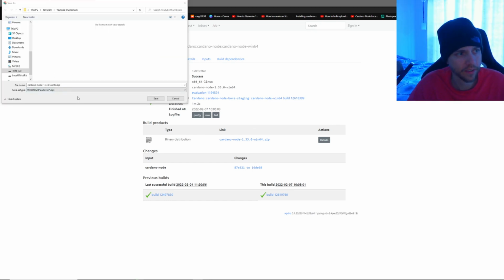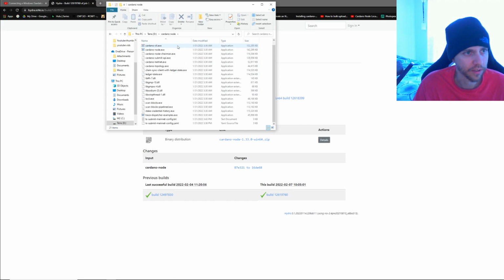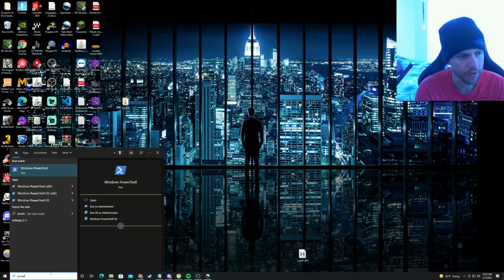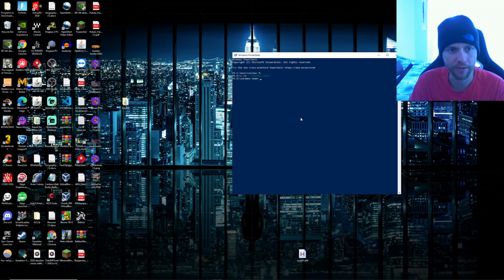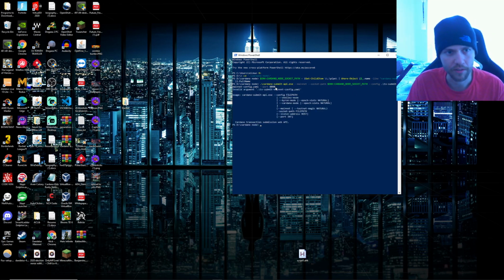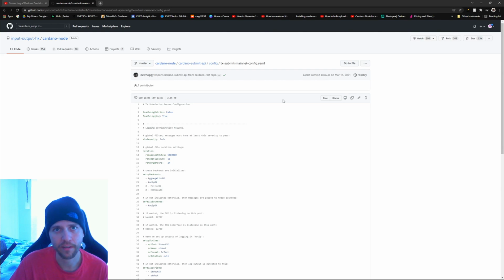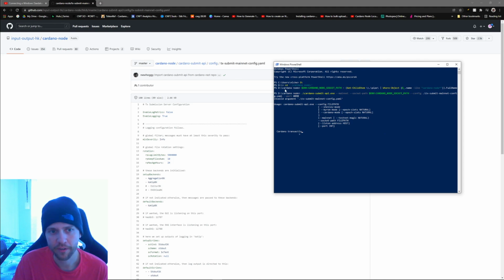CNFT Running Nami Through Daedalus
Commands - set the env variable -
$ENV:CARDANO_NODE_SOCKET_PATH = (Get-ChildItem \\.\pipe\ | Where-Object {$_.name -like "cardano-node*"}).FullName

Starting/connecting your Daedalus node -
.\cardano-submit-api.exe --mainnet --socket-path $ENV:CARDANO_NODE_SOCKET_PATH --config .\tx-submit-mainnet-config.yaml --port 8090

CNFT wallet nami, has been running poorly for a few weeks now. This is due to blockfrosts.api and sharing a mempool with others.
Running your nami through a daedalus node makes it much faster.

In this video we will show you how.

Remember to get outside and get some perspective. Many projects many people, little time. Enjoy it while it's here.